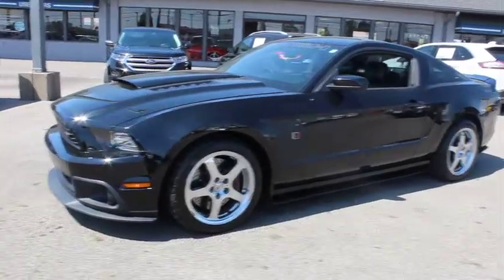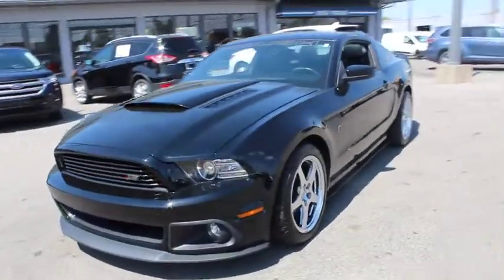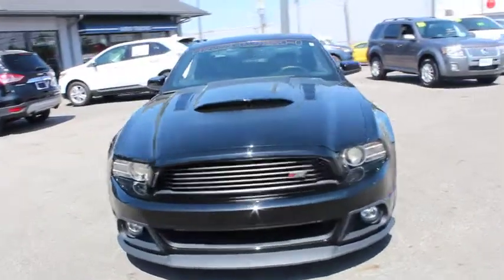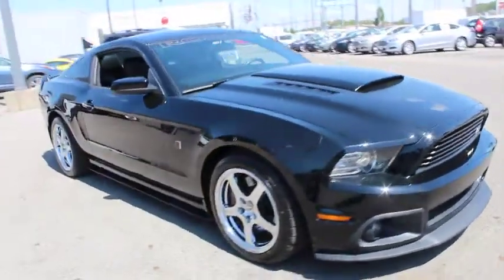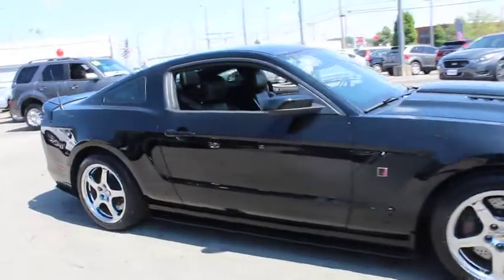2014 Ford Mustang Columbus, Delaware, Westerville, Gahanna, New Albany, OH B80116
2014 Ford Mustang
2014 Ford Mustang GT Premium - Stock#: B80116 - VIN#: 1ZVBP8CFXE5301417

Krieger Ford
1800 Morse Road